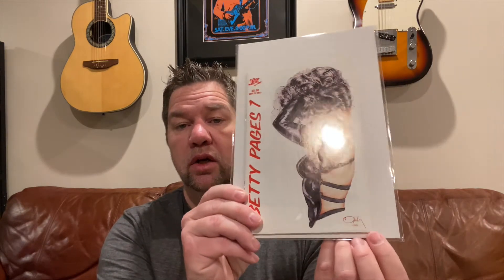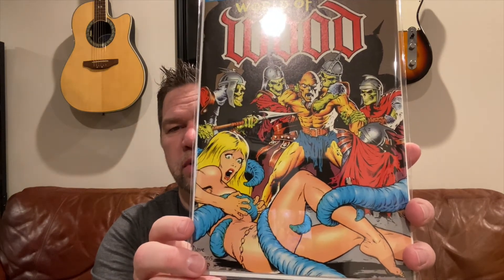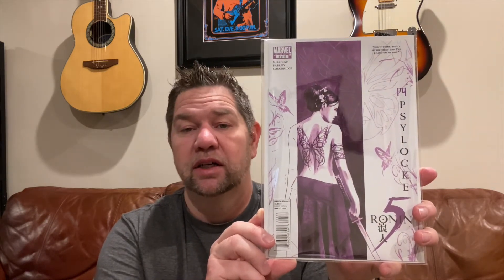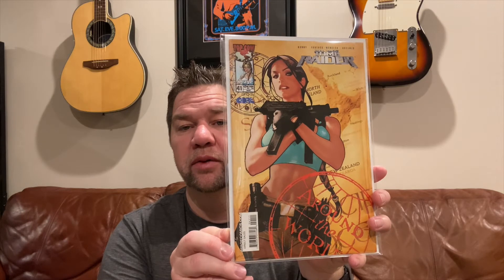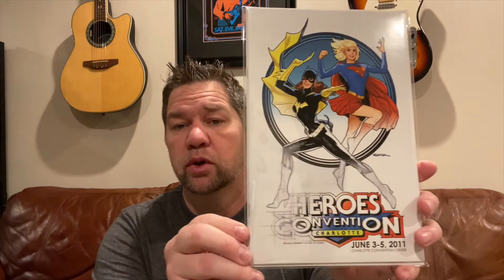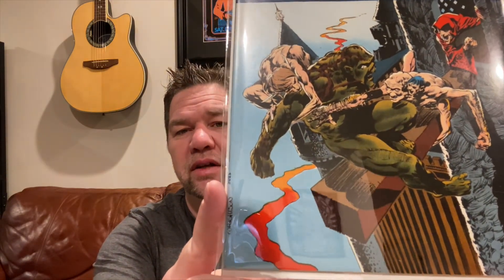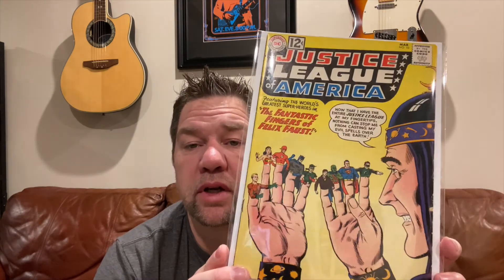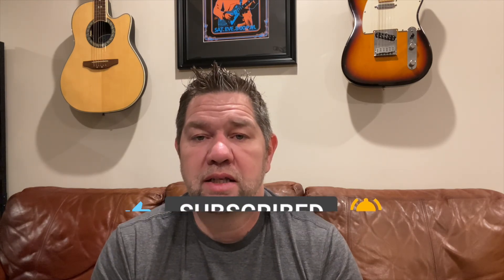HOT COMICS & COOL KEYS | The Dealer Room Ep.2 | 2021 HUNT LIST BOOK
I got to go behind the scenes in Chicago at the 2021 Wizard World Comics Convention, and oh did I have fun shopping with no one else around!

Watch the video and find out which 2021 Hunt List book I was able to knock off of my list!